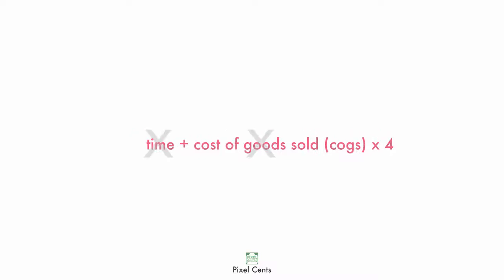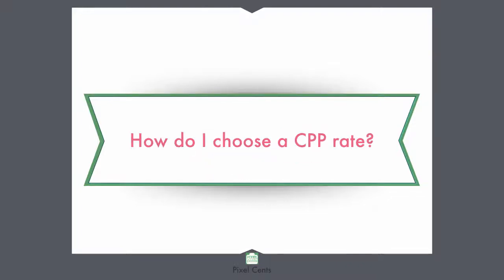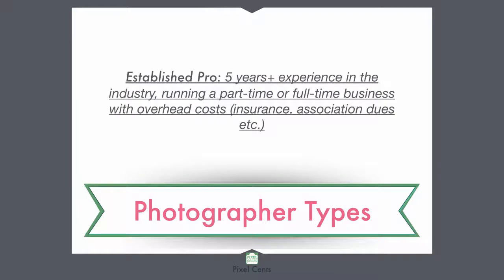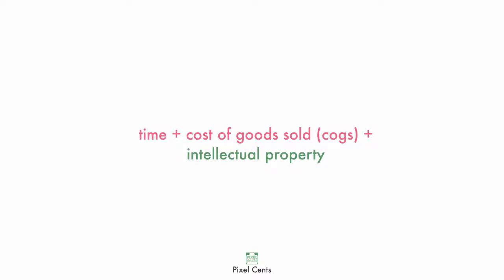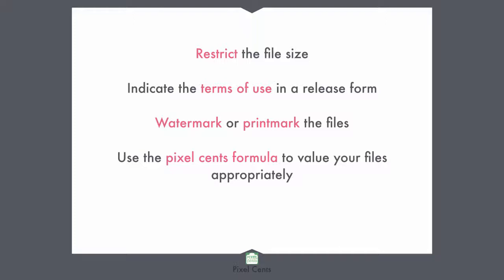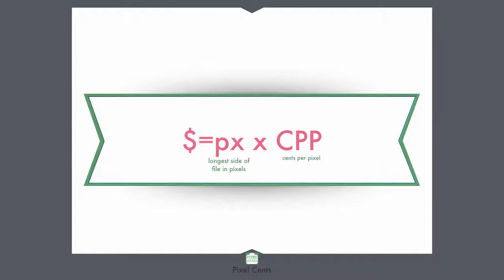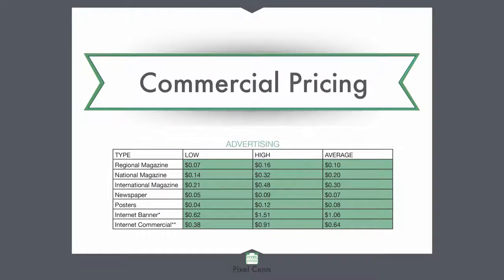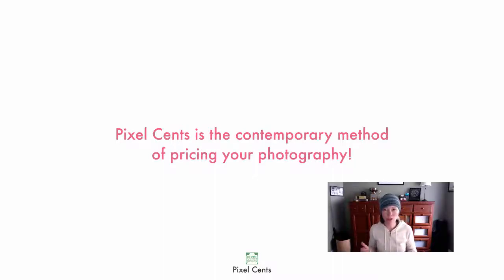New, Contemporary Method of Pricing Photography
National Award-Winning Photographer and Founder of Pixel Cents, Melissa Welsh explains intellectual property (IP) based pricing for photography. The Pixel Cents Method works for assignment pricing, portrait pricing, wedding pricing, commercial pricing. Everything priced the same with one simple method.